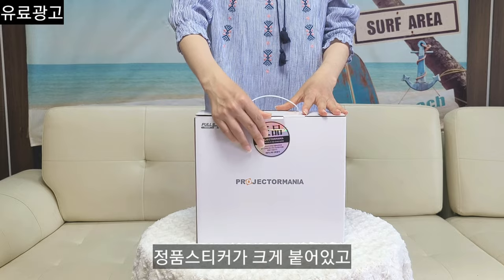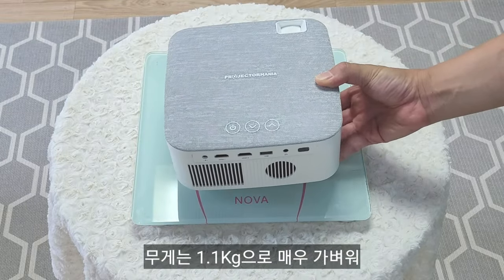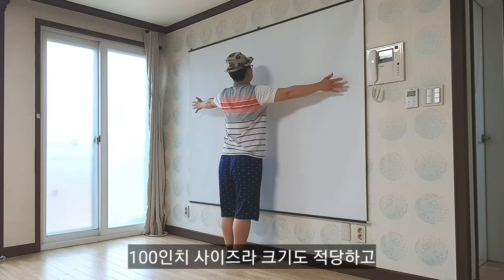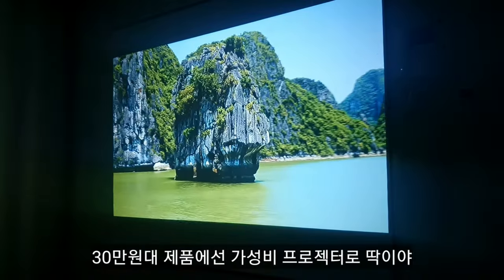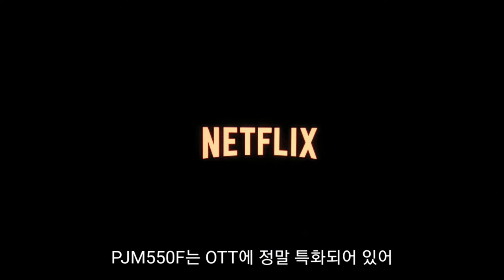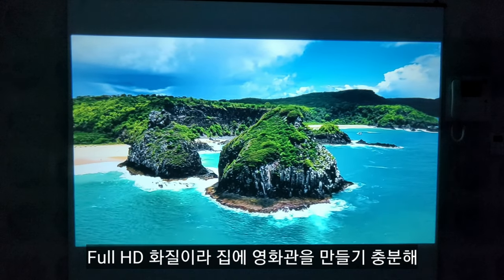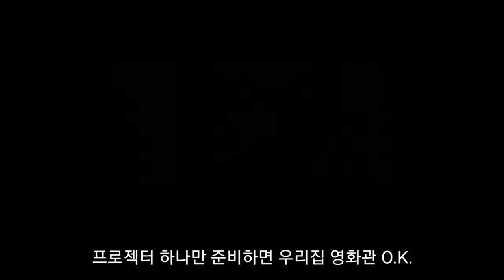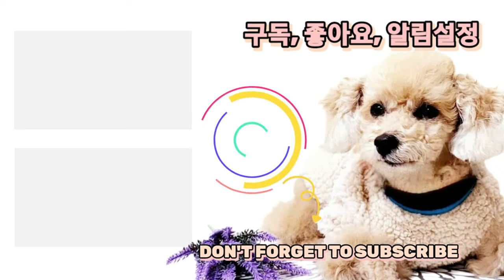PJM500F, PJM550F Projector Review : FHD, 2K, 4K 지원 | 국내 AS KOREA ▶ 30만원대 가성비 빔프로젝터 추천 (feat.프로젝터매니아)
PJM500F, PJM550F Projector Review : 프로젝터 2023  | FHD, 2K, 4K 지원  | 국내 AS KOREA ▶ 30만원대 가성비 빔프로젝터 추천 (feat. 프로젝터매니아)

영상 촬영에 사용된 장비목록을 안내드립니다.
✅️프로젝터매니아 PJM500F, 550F 제품 링크 ▼
국내 AS가 가능해서 안심하고 사용할 수 있습니다.

✅️아라크네 빔스크린 100인치 족자봉 타입 프로젝터스크린 제품 링크 ▼

(본 영상은 제품과 소정의 제작비로 제작하였습니다.)

저작자와의 협의 밎 동의가 없는 영상의 사용을 금합니다.

🤣 항상 즐겁고 유익한 영상으로 찾아 뵙겠습니다.

★ Mio's real review ★
Mio is very sensitive